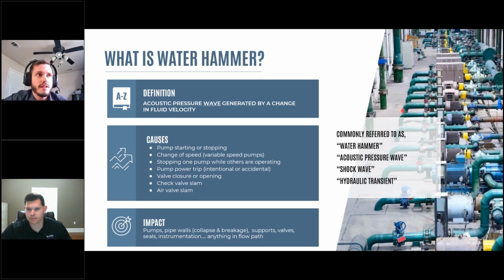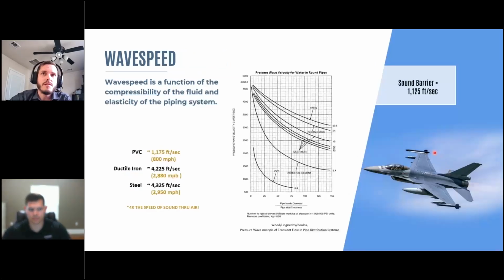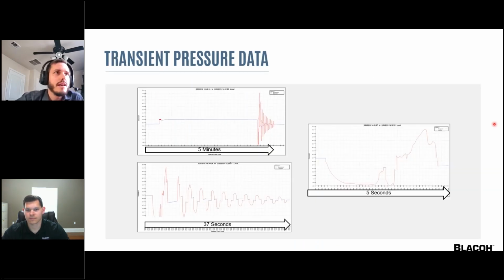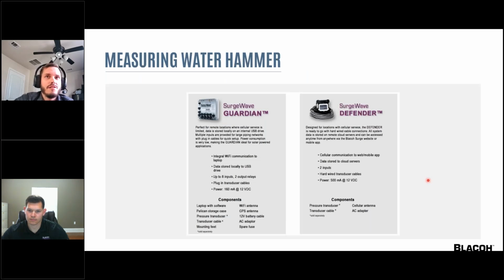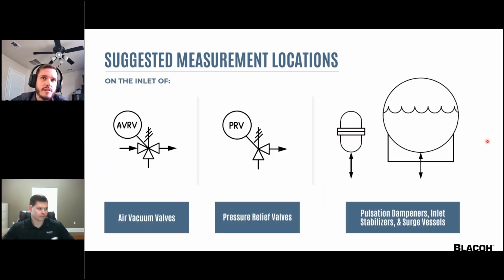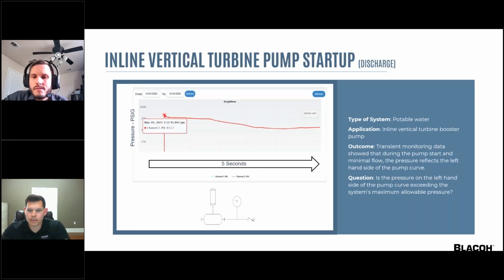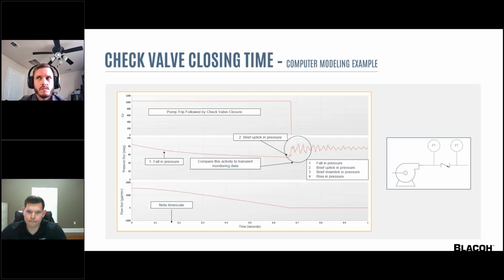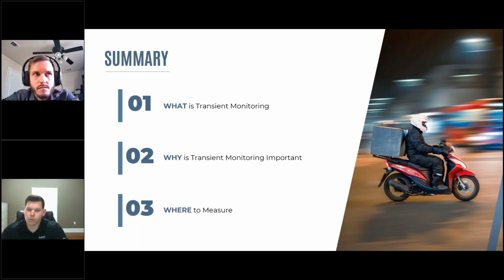Water Hammer 101 (Part 2 of 3): The Importance of Transient Monitoring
Water Hammer 101: How to identify and prevent water hammer in your fluid process systems.
If you work with pumps, you've likely heard of water hammer. But do you realize just how often its sneaky pressure waves are wreaking havoc on your system?

In our three-part webinar series, Blacoh experts break down what you need to know to reduce and prevent water hammer damage in your pump systems.

In This Segment:
Can your current monitoring system detect issues moving at the speed of sound? Unless you can answer yes to this question, you’re missing out on important system data.

Water hammer is difficult to monitor and measure, but that doesn’t mean it's not happening (we can almost guarantee it is). Discover how to find and measure water hammer in your systems during the second session.